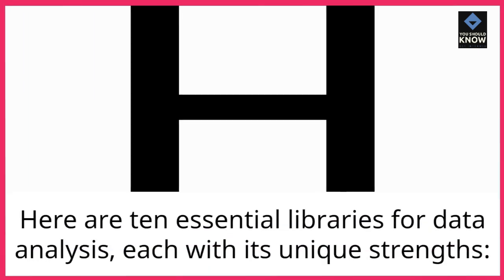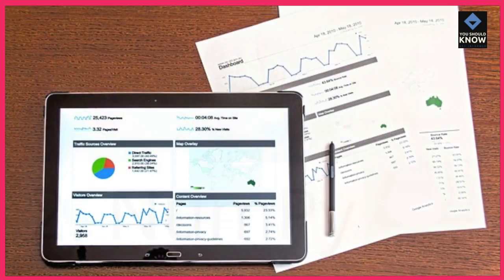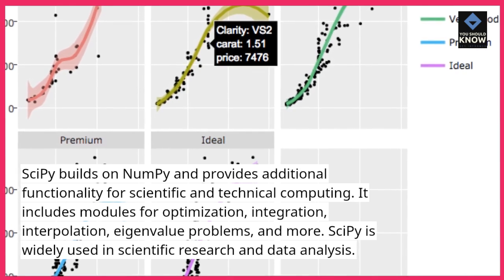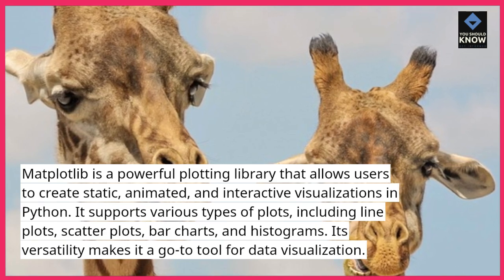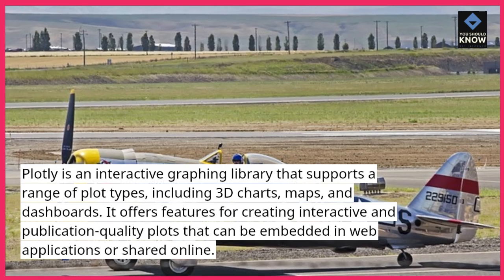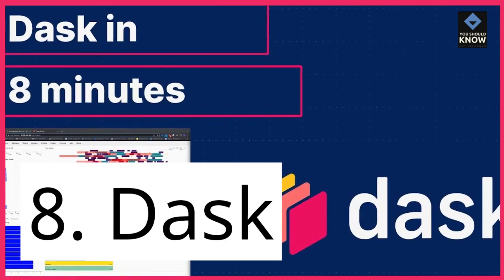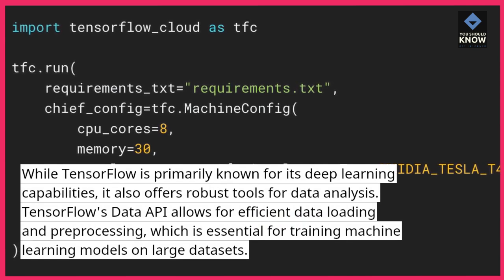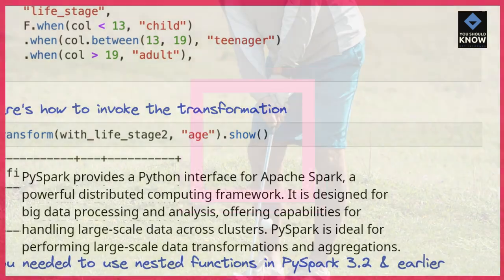Top 10 Most Useful Libraries for Data Analysis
Explore the top 10 libraries that are indispensable for data analysis. These libraries provide powerful tools and functionalities to streamline data manipulation, visualization, and statistical analysis.